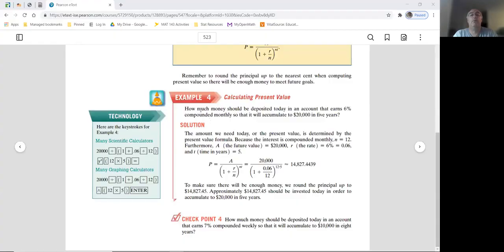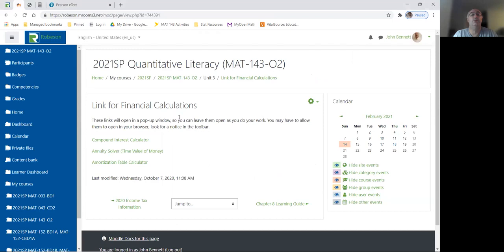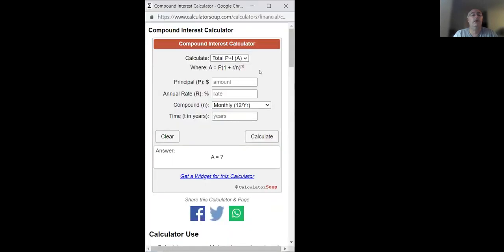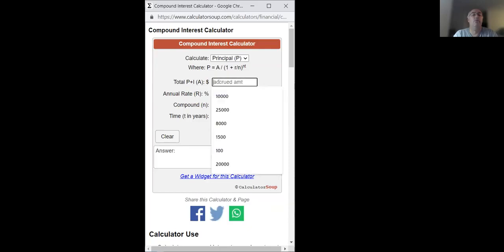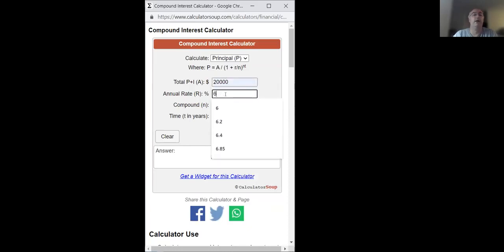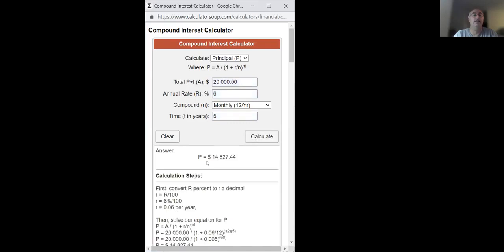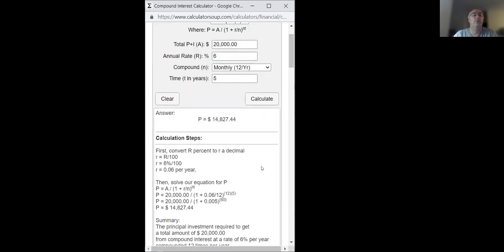Calculate Present Value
Using an online calculator to solve Present Value problems (amount that needs to be invested now to attain a specific future value.)